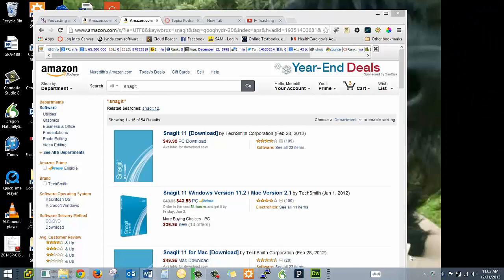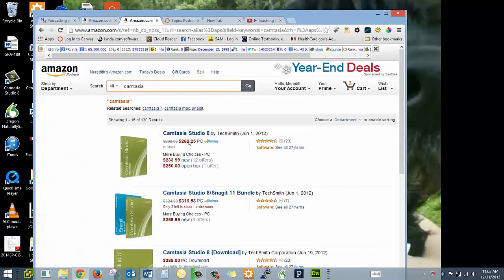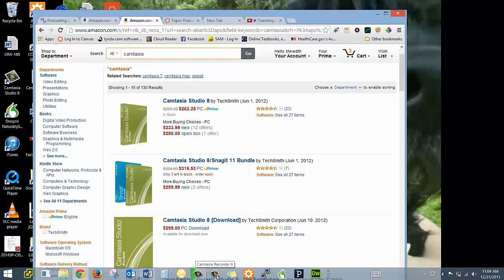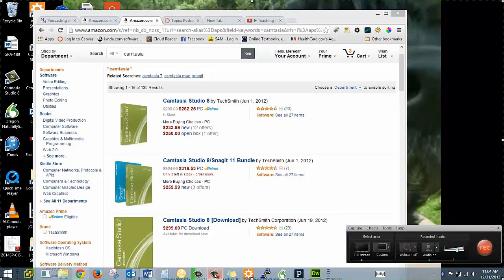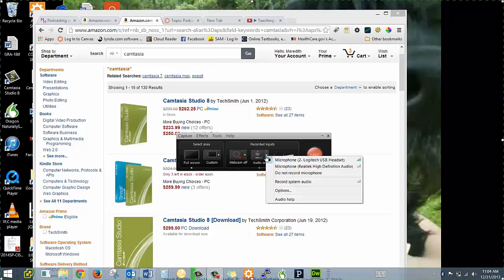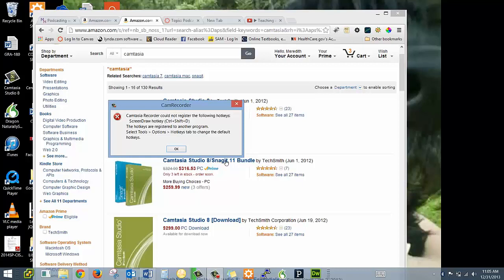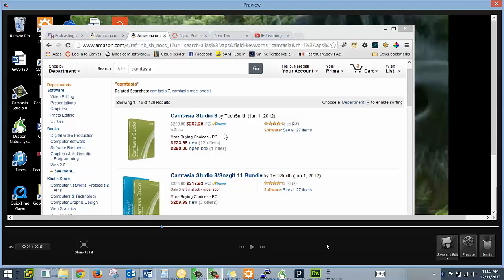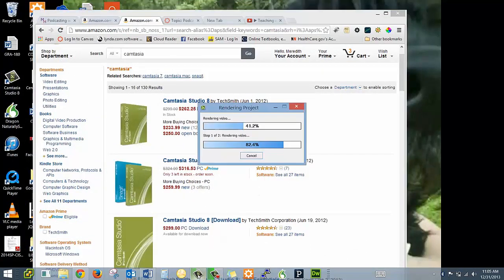Teaching with technology: Recording the screen with Camtasia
Camtasia is my favorite screen recording software. This video shows you how to capture a screen recording. There is another video on merihelp.net showing you how to process and upload the screen cast.